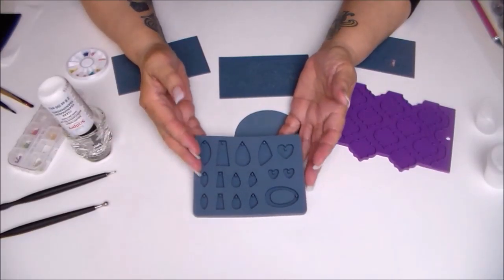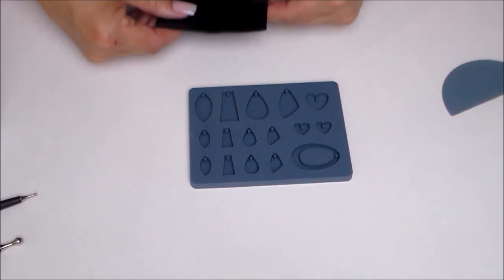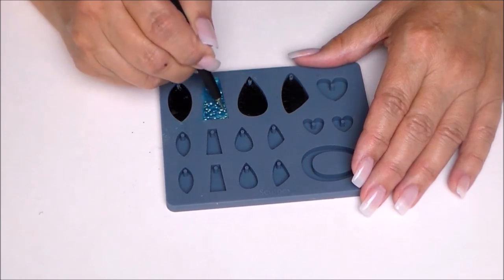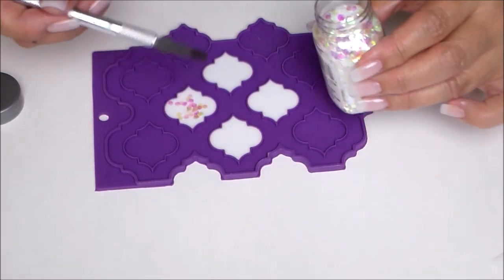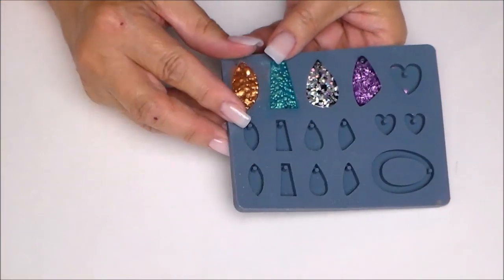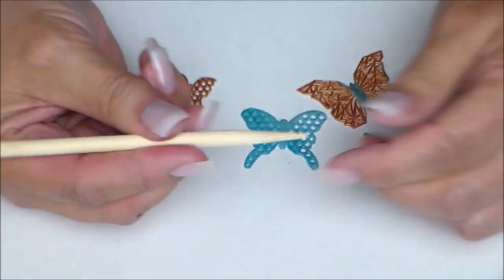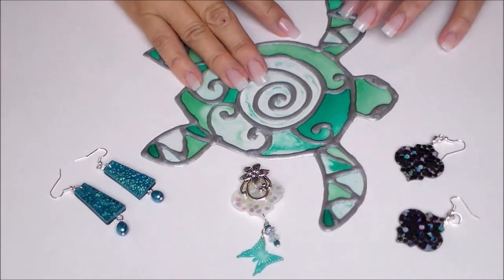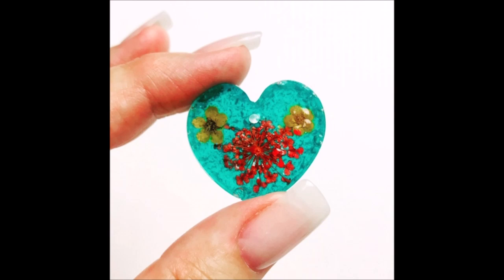Using Liquid Sculpey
Get UV Castin Resin (Magic Glos) and UV Finishing Resin (DeepShine)
I've been using all types of resin since God was a baby and I've been working with Sculpey Liquid Clay since 2013. Here are my observations on both:
Two Part Resin is too unpredictable. Sometimes it hardens in 12 hours, sometimes it never hardens at all. Two Part Resin is hard to mix in the correct amounts, resulting in waste. WORST of all, every project I've made with Two Part Resin has drastically yellowed over time.
UV Resin cures in 5 to 30 minutes in UV light. UV Resin can be used in exact the amount you need. I prefer UV Resin to Liquid Clay for doming. UV Resin is usually much more color-stable than 2-Part Resin. UV Resin can be used as a glaze or for casting almost any type of inclusions, since heat is not a factor.
Liquid Clay is flexible; so you can cast shapes and textures in molds and use then attach them to surfaces like vases, votives, frames and bracelets. Liquid Clay is soft enough to insert eye screws; so I can join pieces together. Liquid Clay can be used for casting heat-safe objects and it's ready in 10 minutes. Glitter and mica powder can be mixed into Liquid Clay without falling to the bottom of the mold.